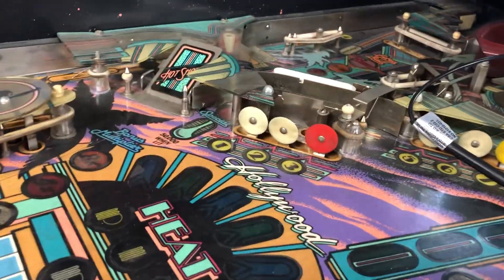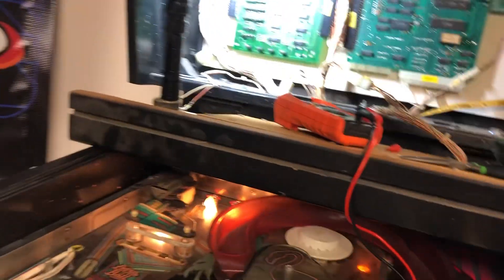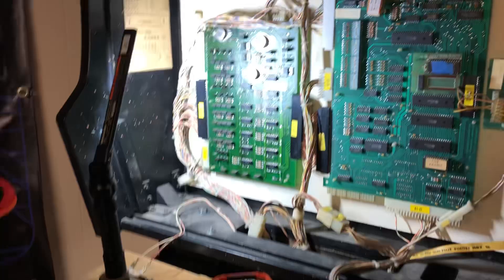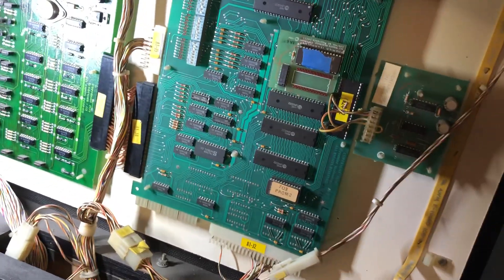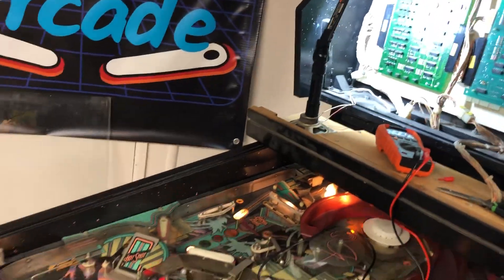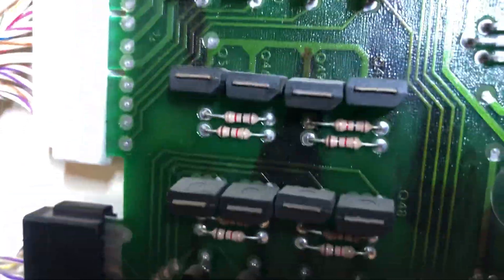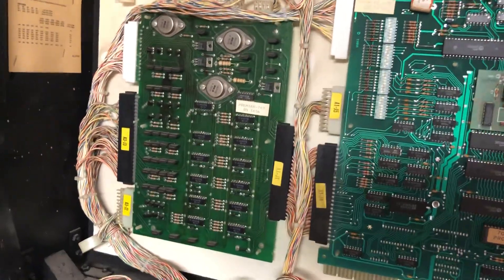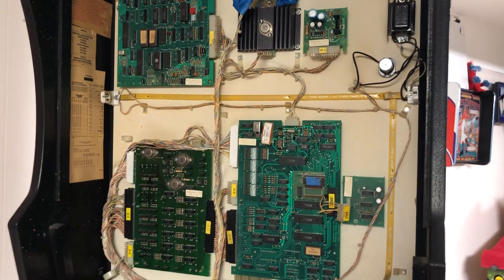Hollywood Heat Is Crashing